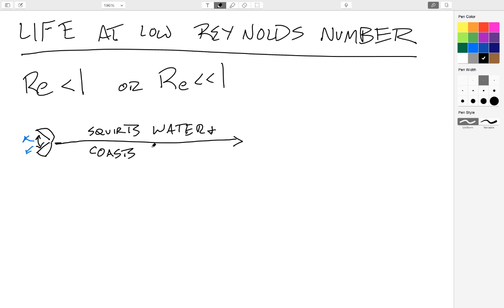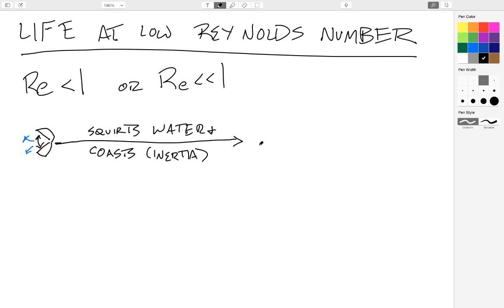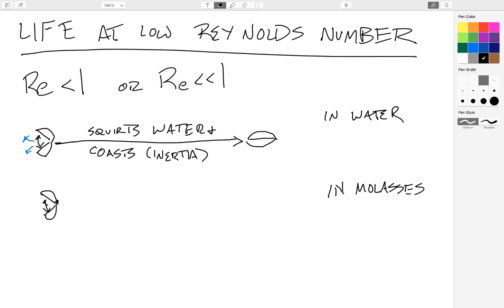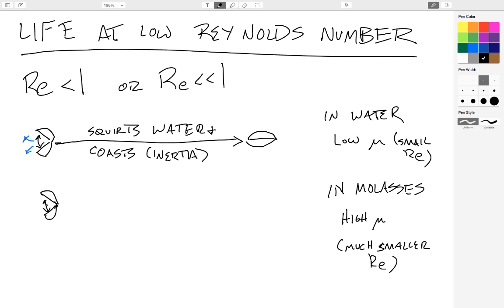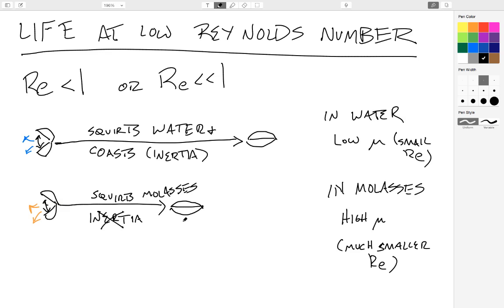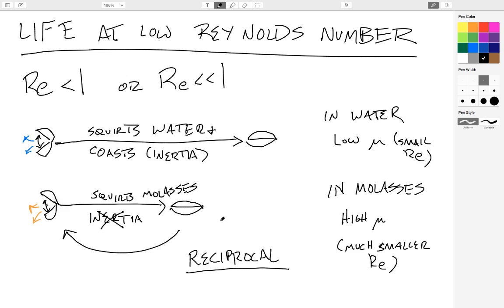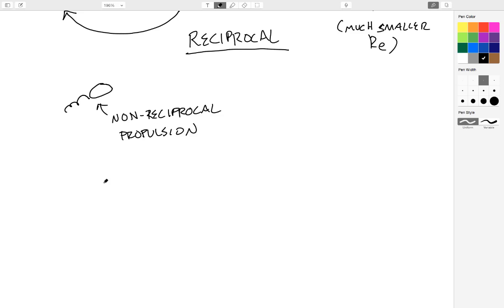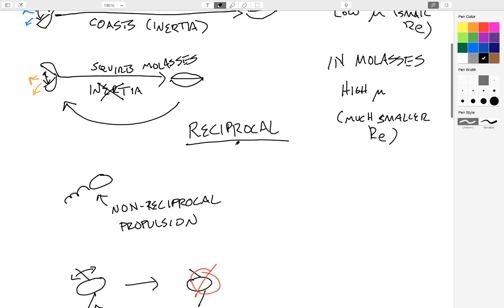9.1.2. Lecture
Life at low Reynolds number. How a scallop would swim in a low Re environment.